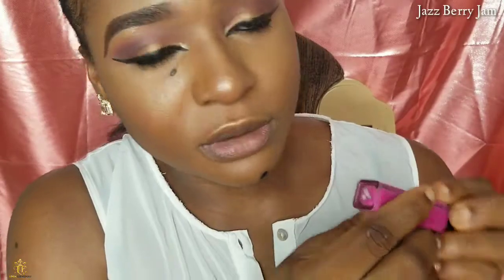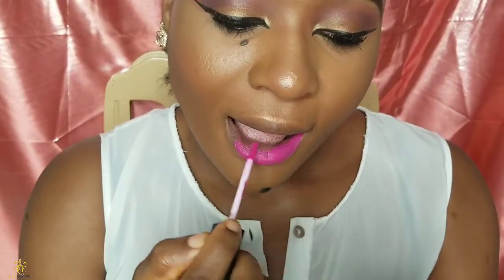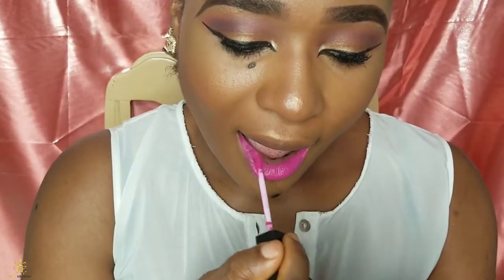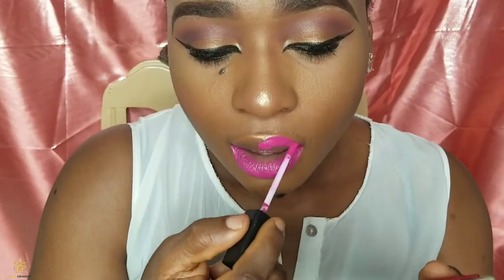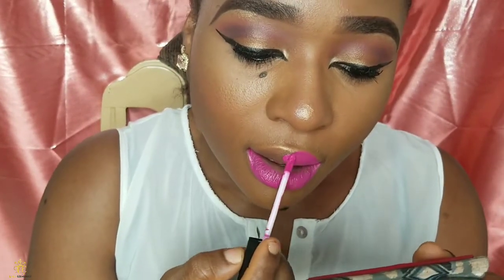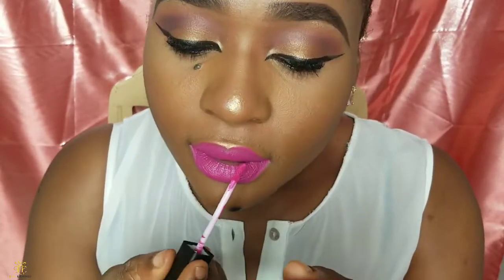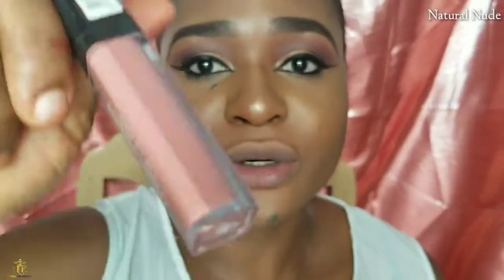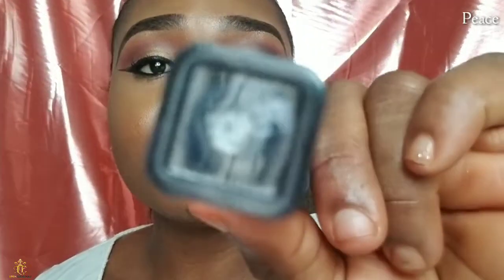TRYING NEW MAKEUP || CLASSIC 24HRS MATTE LIP GLOSS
Hi dear i hope you are doing beautiful? I am trying out the Classic USA 24hrs Long Lasting Lipgloss and giving you guys my verdict on if its worth your coins.

---Prefered Shades---
.Hot Flame
.VIP
.Peace
.Pepper
.Oriental Pink

---Least Favourite---
.Natural Nude
.Jazz Berry Jam

I later bought the Duke Colour and i didnt like the application.